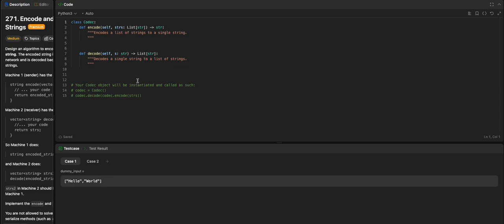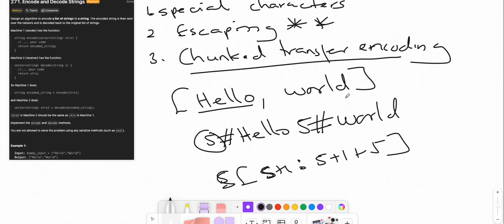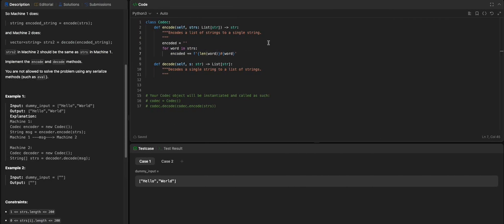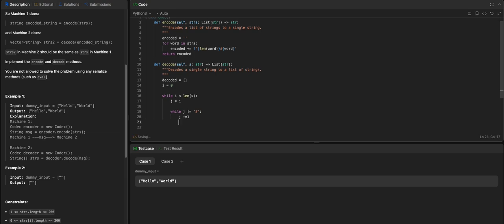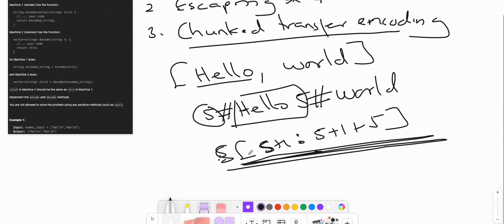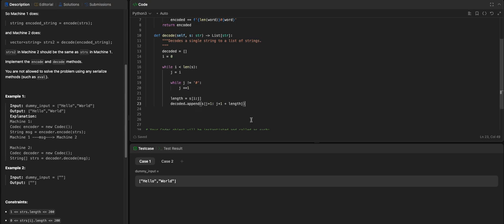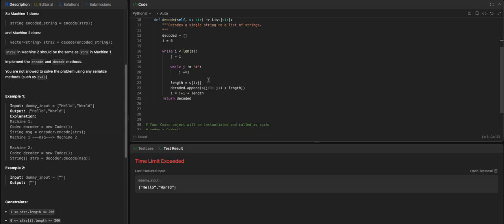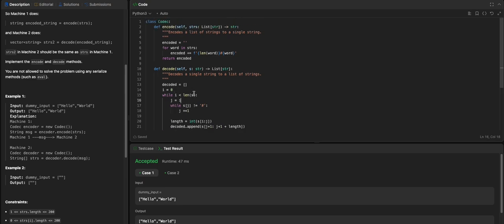Encode and Decode Strings - Leetcode 271 - Python